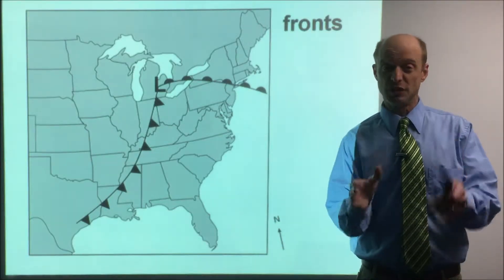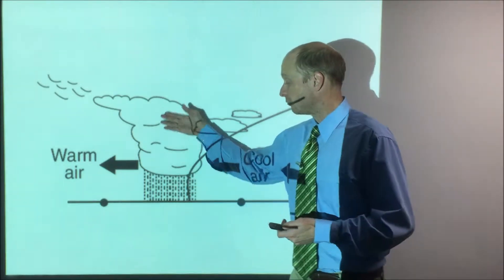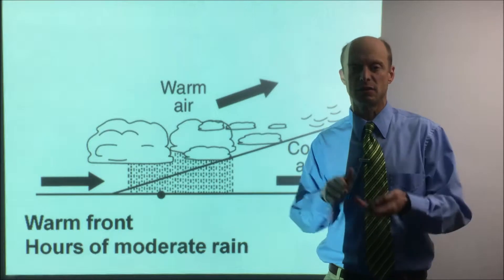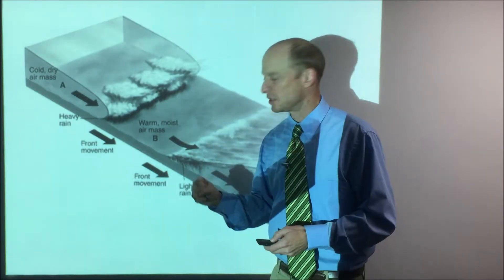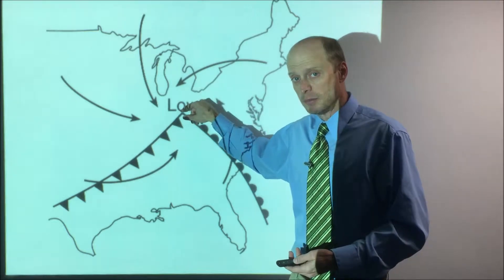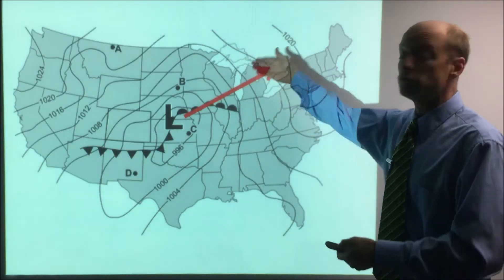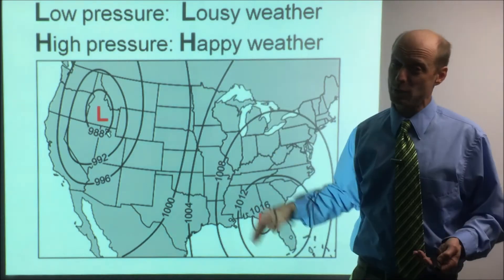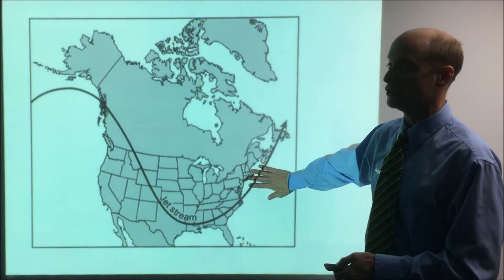815 Weather Review PART 5: Fronts